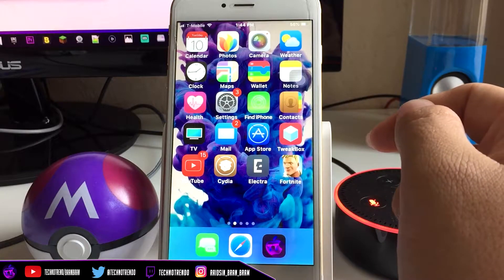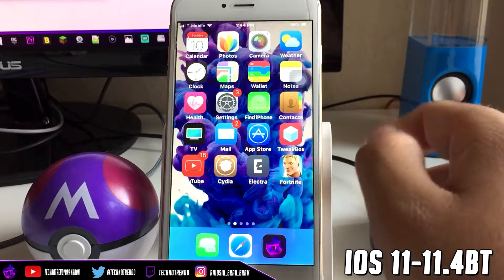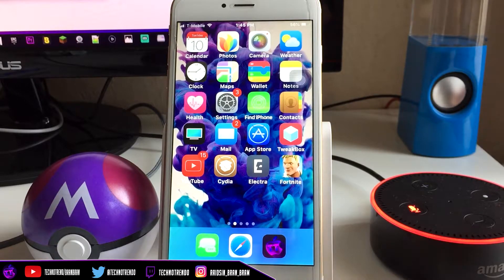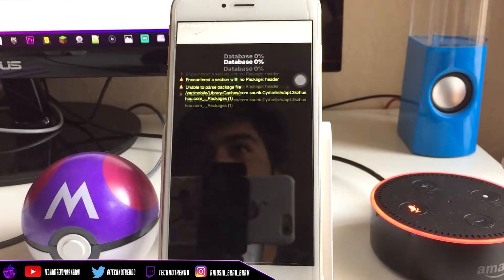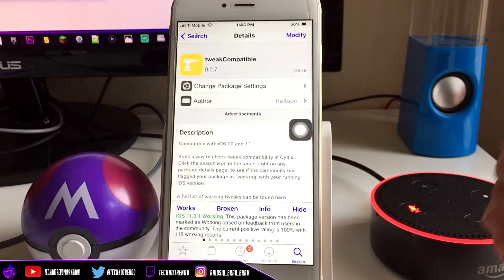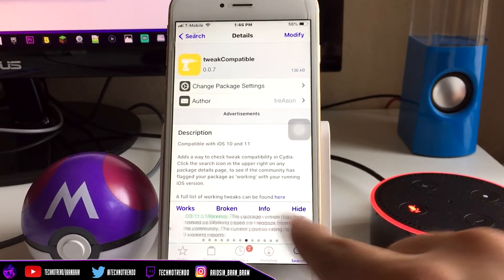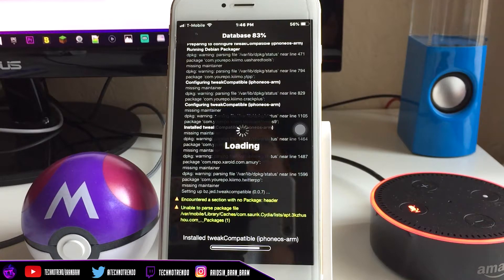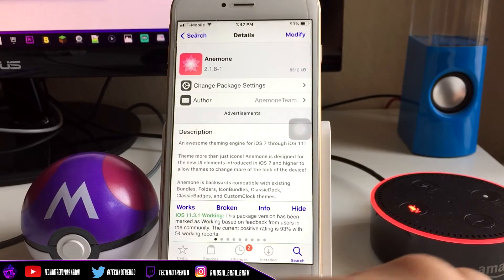CHECK TO SEE IF TWEAKS WORK ON YOUR iDEVICE iOS 11, TWEAK CHECKER MADE EASY FOR EVERYONE TechnoTrend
Hey what is up guys and gals, welcome back to another sweet upload by TechnoTrend! I hope you are all having a wonderful day today! I have got my Electra JB working finally!!! So sorry for all the late uploads Love you all!

Source: taken down

👉🏻Social Media👈🏻

Discord Name: TechnoTrend#7705
Get 2,500 Free Coins(Input This Code To Get The Coins b9421336)